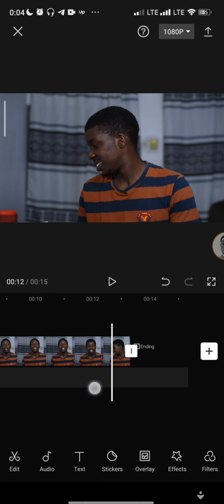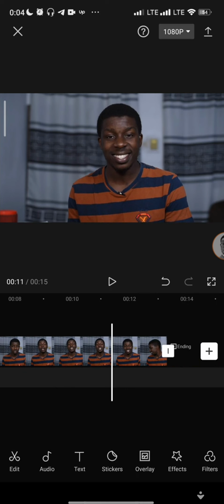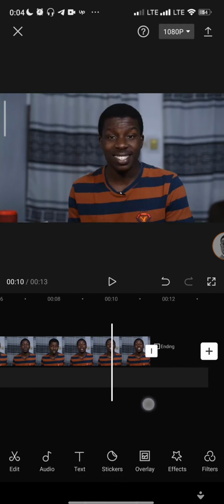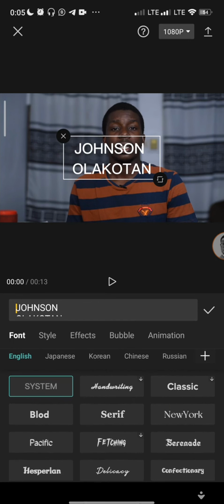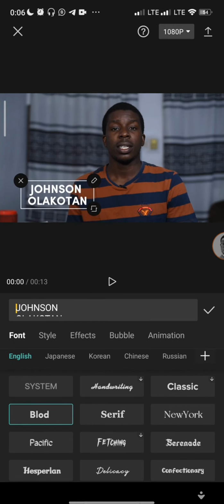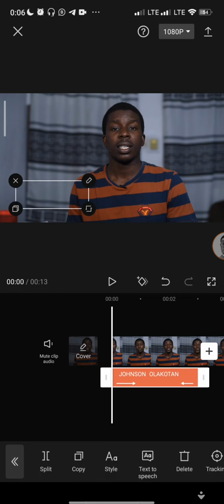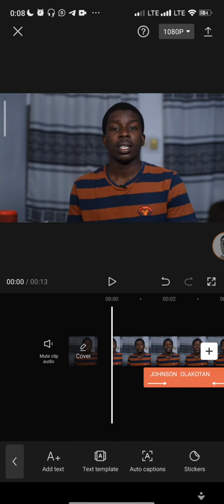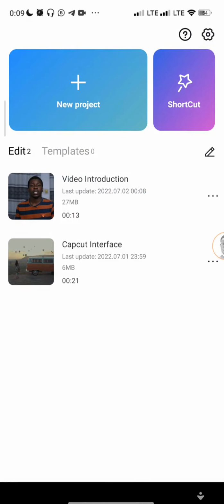LESSON 02 | Capcut Simple Video Introduction | Mobile Phone Video Editing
In this lesson, I'll introduce you to the basics of video editing using Capcut, a free mobile video editing app. We'll cover how to create a new project, import videos and photos, trim and crop your videos, add text and stickers, to achieve a simple video introduction

By the end of this lesson, you'll know how to create simple videos using Capcut.